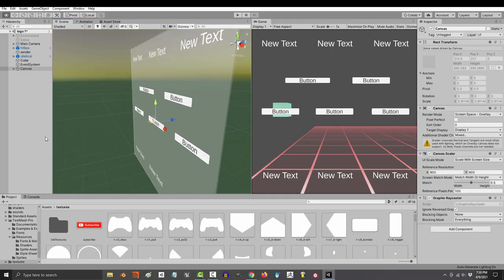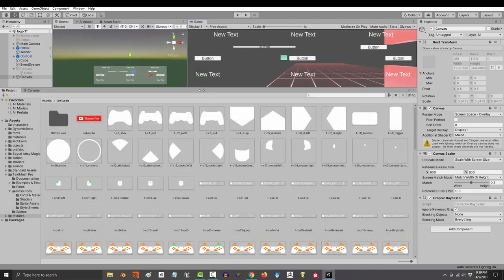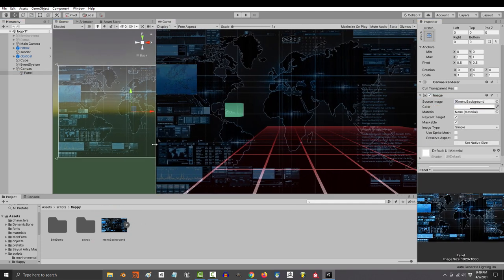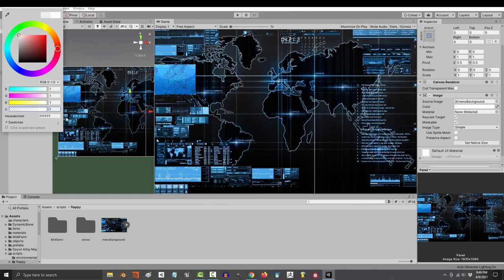Unity 3D : Menus Part 1 (Panel Backgrounds)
Alright, it's time we hit that thing that 99% of all Developers NEVER think about when imagining their game... Don't worry though, Unity has some pretty good built in tools to hook you up quick! Learn how to start setting it up in the next 60 seconds!!!